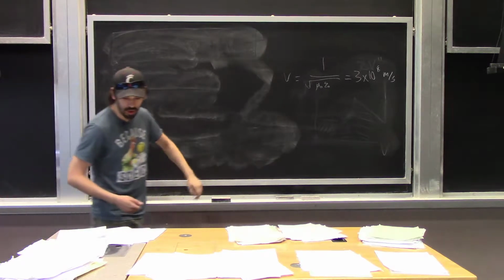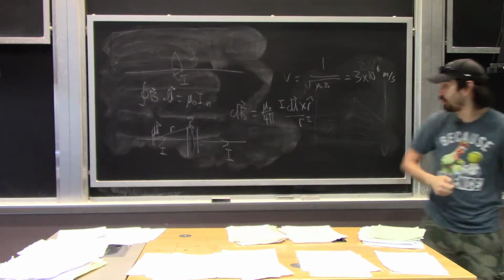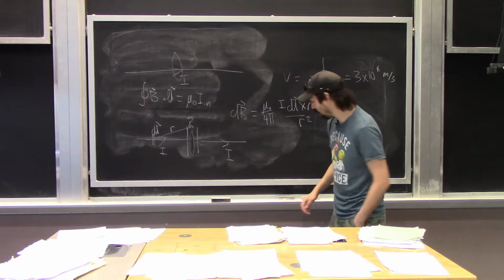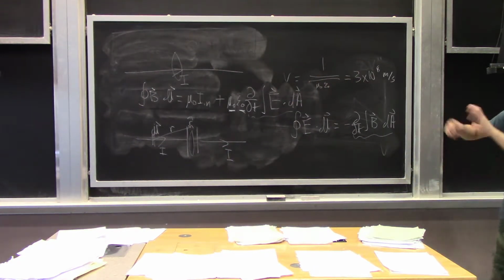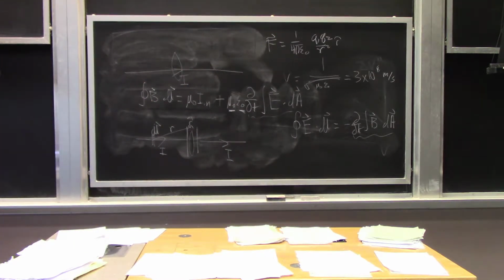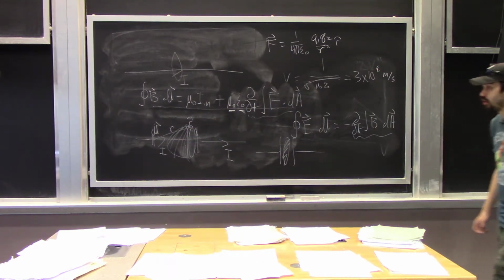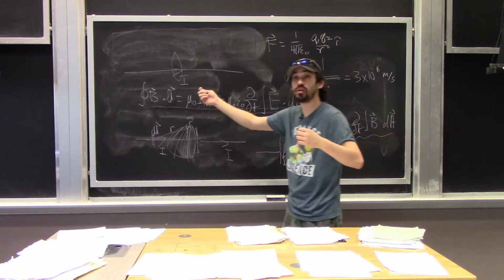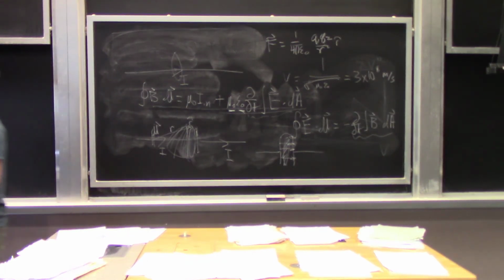Physics 2002 Summer 2018 Lecture 13.2: The Wave Equation